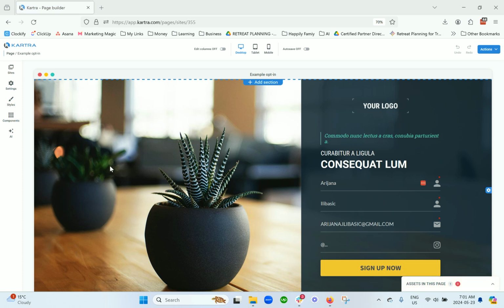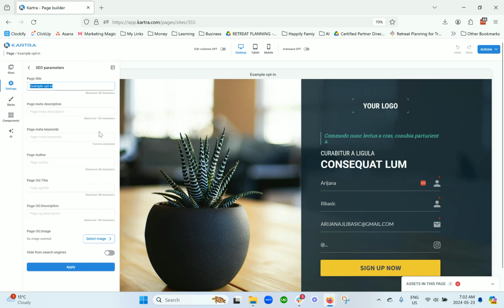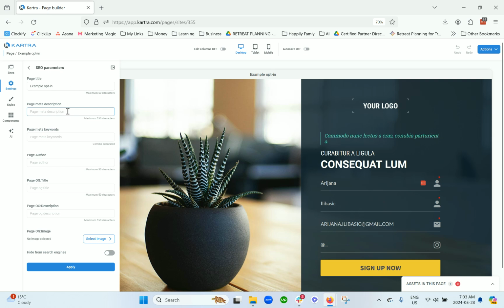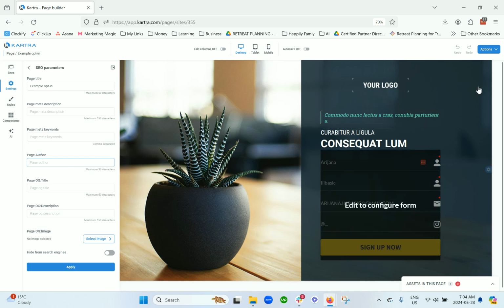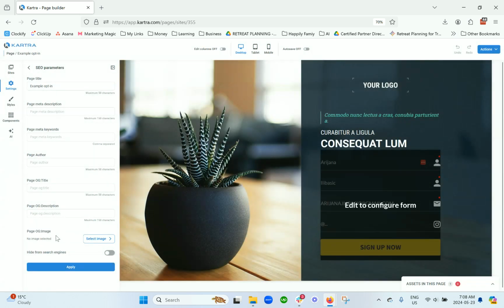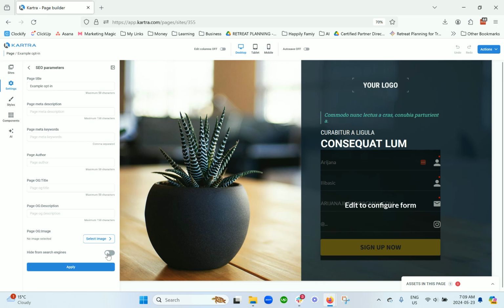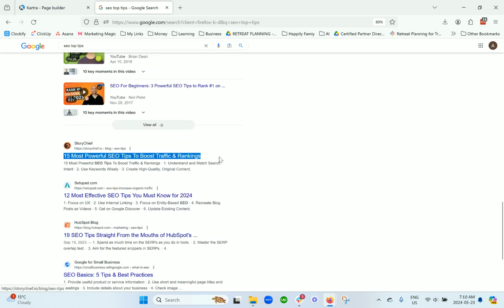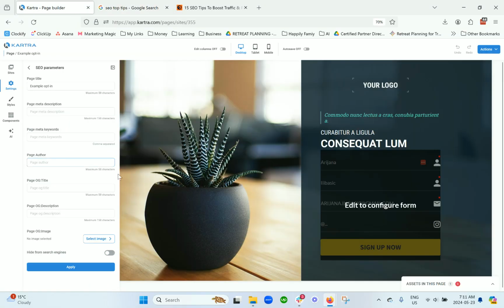SEO Setup Steps for Your Kartra Pages [Kartra Tutorial]